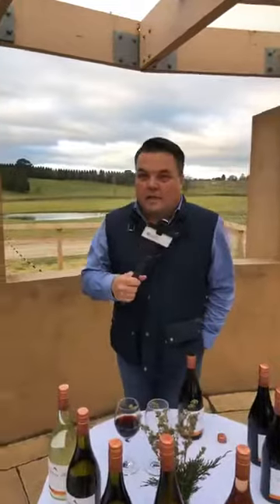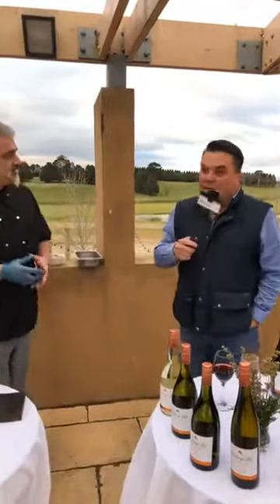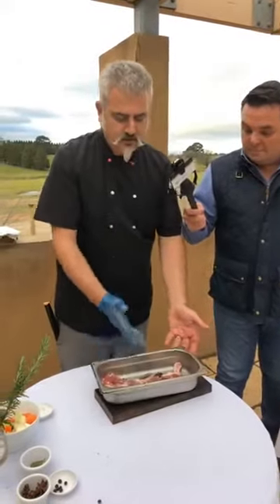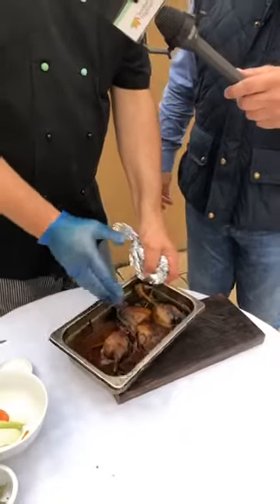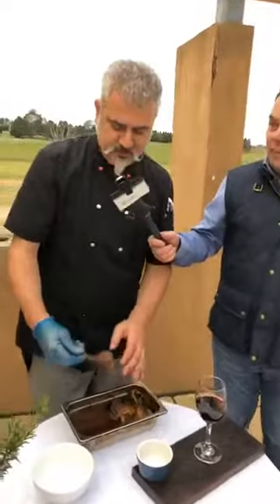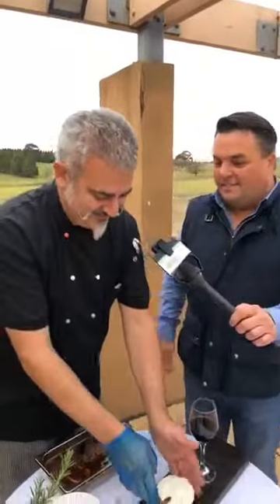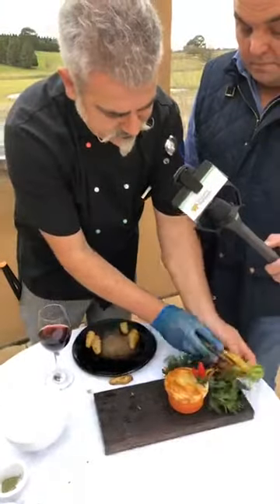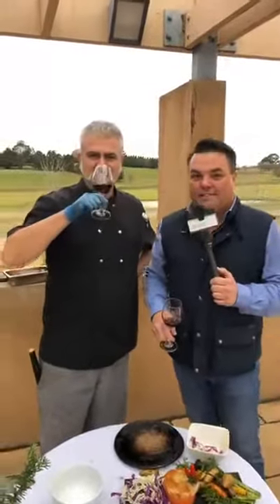Pie & Pinot Masterclass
Leading award-winning winemaker Eddy Rossi from Southern Highlands Winery and his charismatic Italian chef, Marco, will introduce you to their signature Southern Highlands Pinot cool climate wines whilst presenting their accompanying signature pie dish.